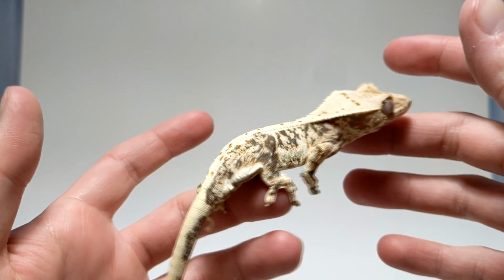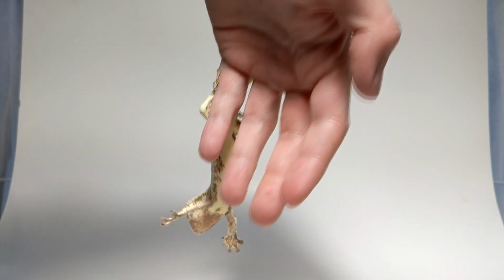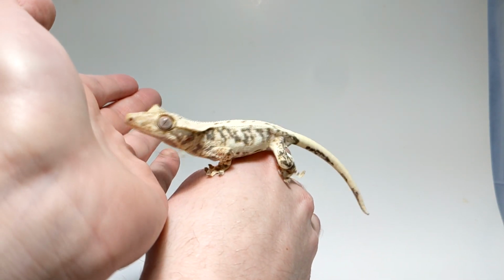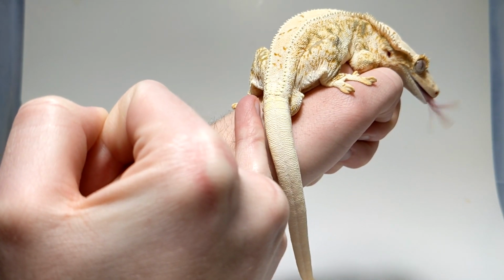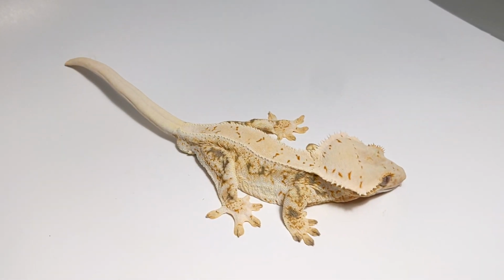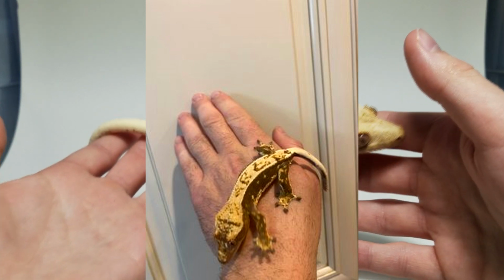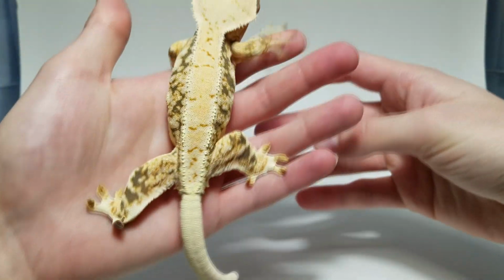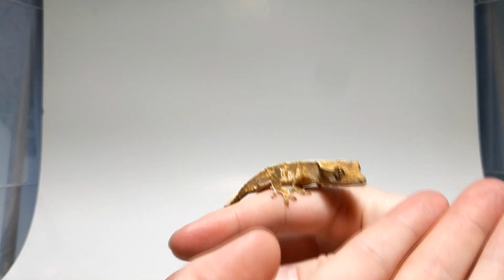How To Tell If Your Crested Gecko Is A Lilly White! 2022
Today I wanted to share new ways to tell if your Crested gecko is a Lilly White or not.

Esty Store:

Amazon Supply Store: